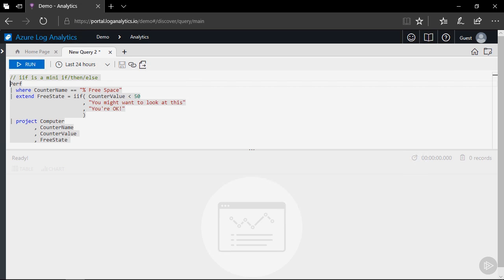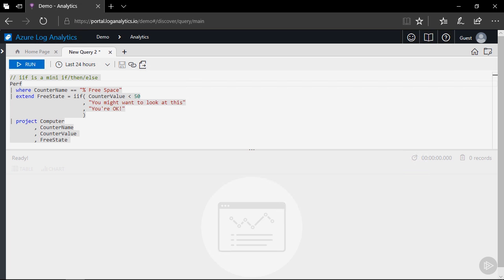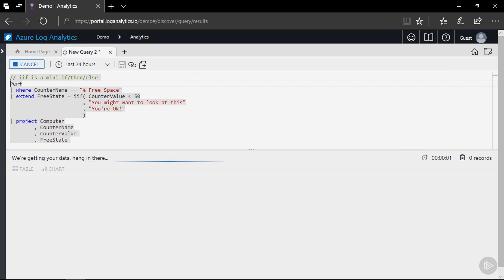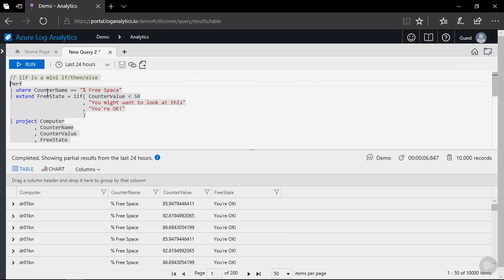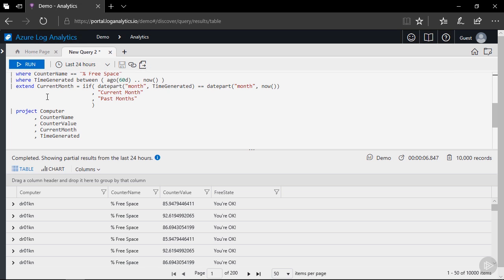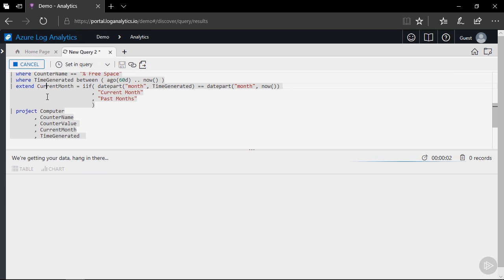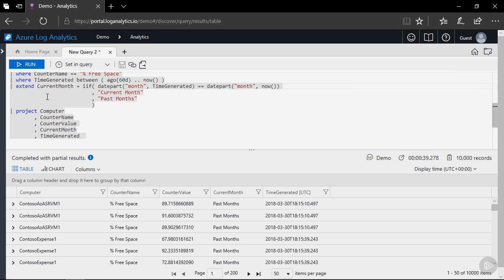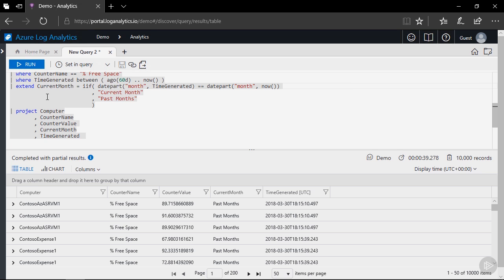25 The iif Command